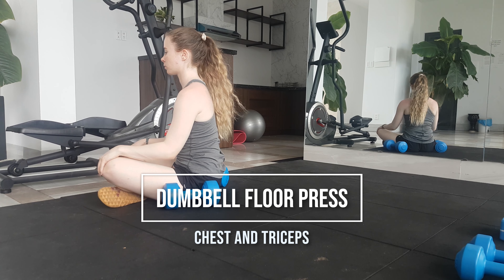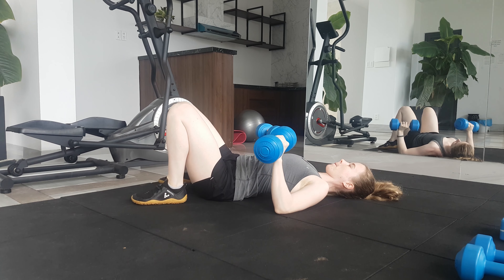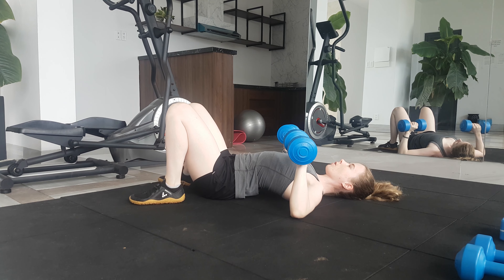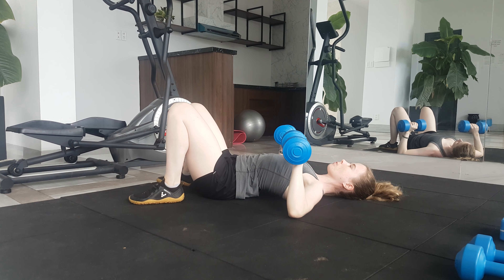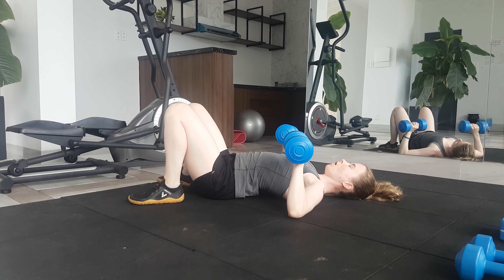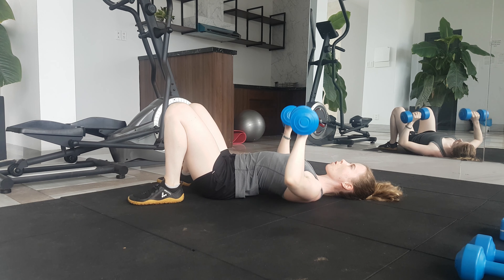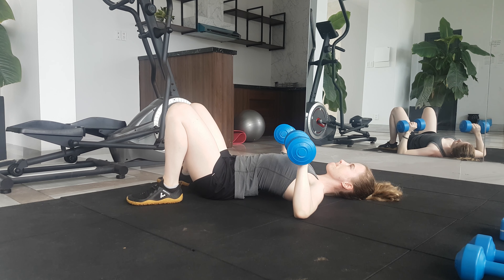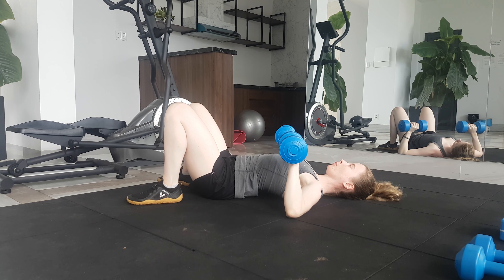Dumbbell Floor Press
This video shows you how to do a Dumbbell Floor Press which is a great alternative to the Dumbbell Bench Press when you don't have the equipment needed.